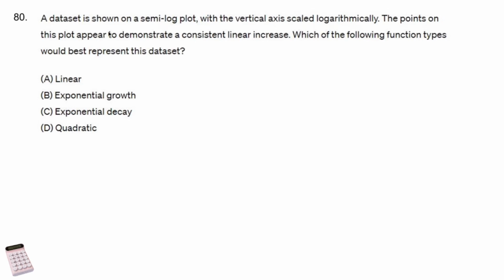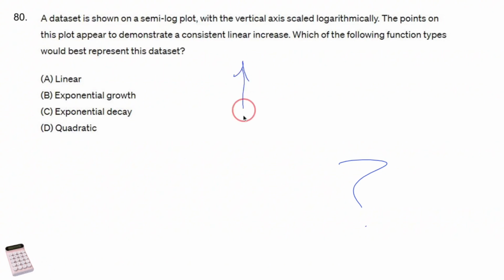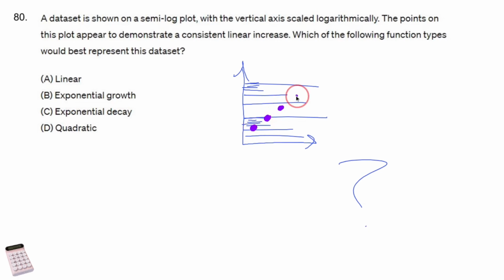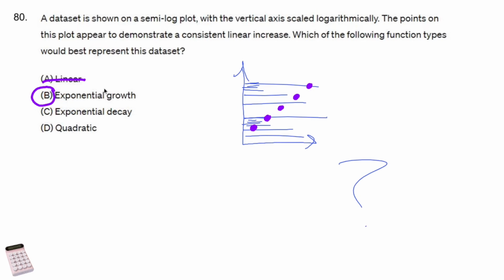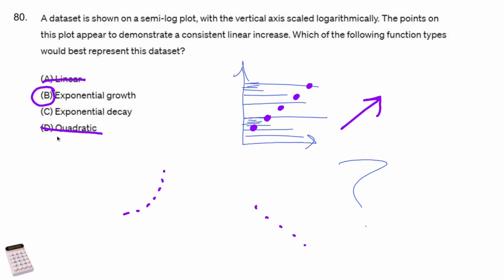The Ultimate GOAT AP Precalculus Practice Test Volume 2: Problem #33 (Semi-Log Plots)